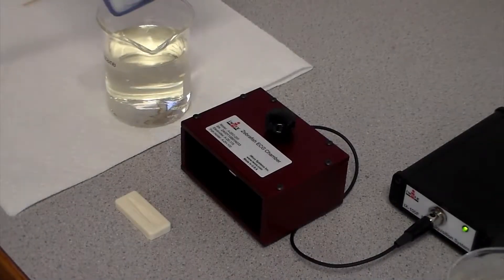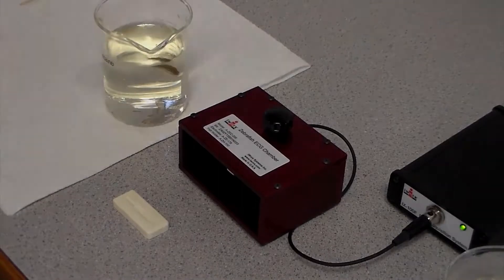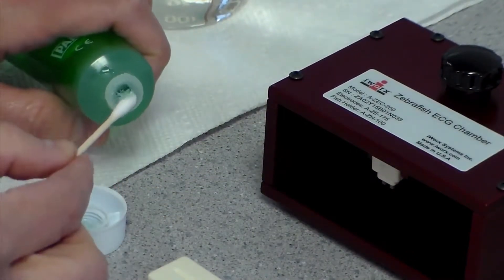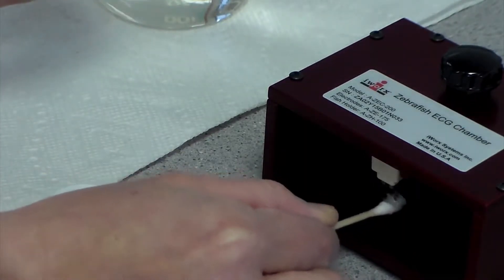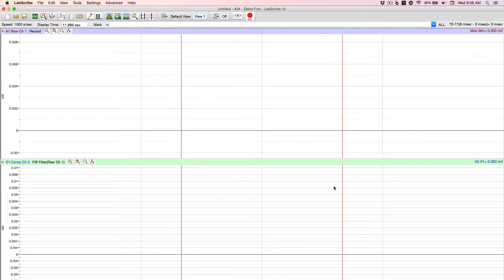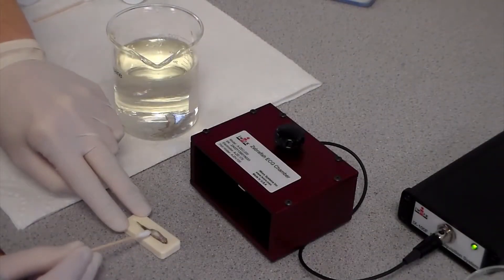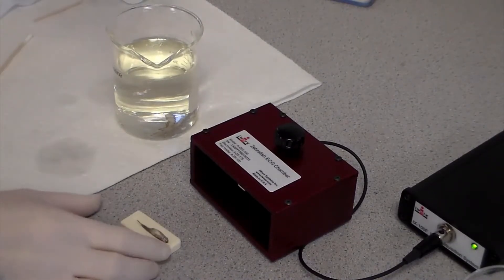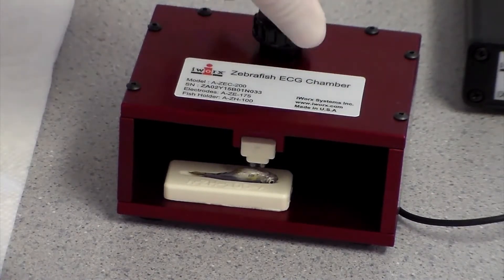ZECG01 - Zebrafish ECG Set up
Learn how to set up the iWorx Zebrafish Recording System for capturing Non-Invasive ECG.